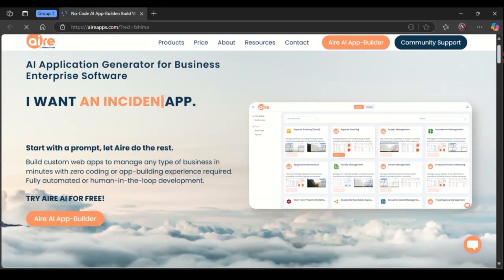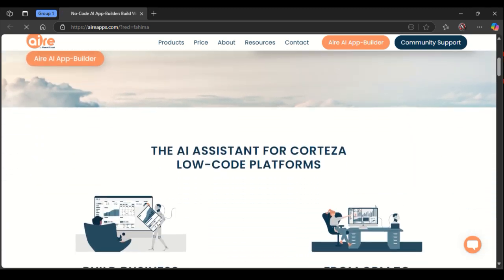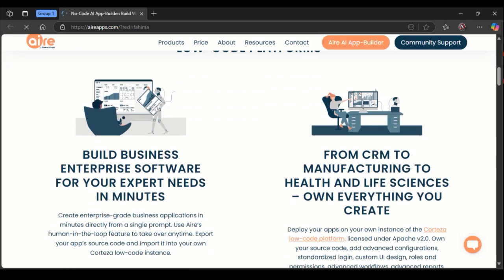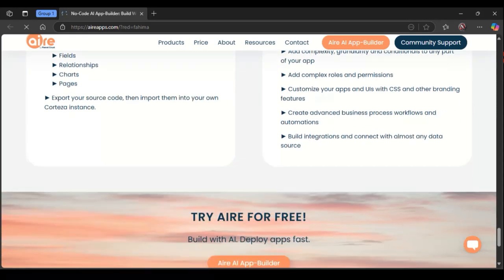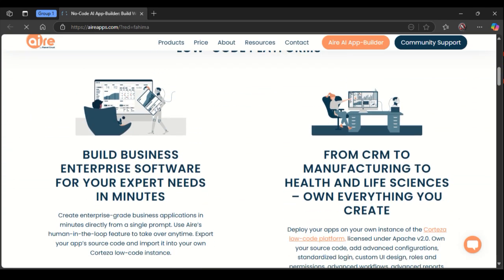Aire AI Review: Best No-Code AI APP Builder in 2025?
In This Video, you will learn about Aire AI Review: Best No-Code AI APP Builder in 2025?